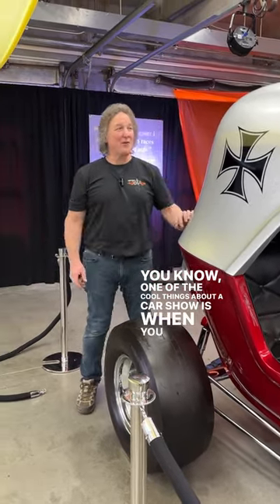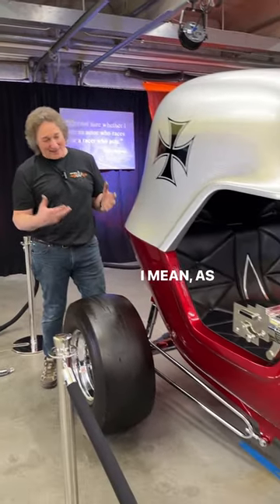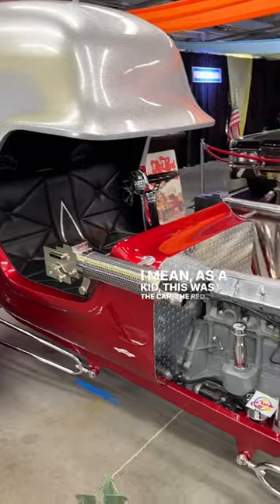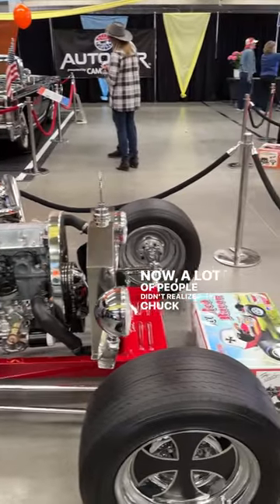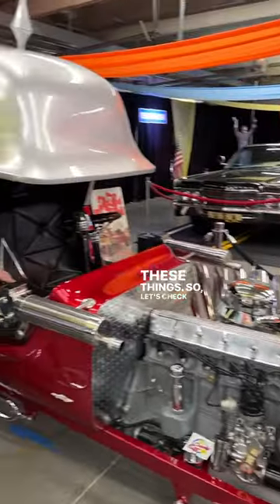Red Baron in Real Life?! Stacey David talks about the legendary Tom Daniel design.